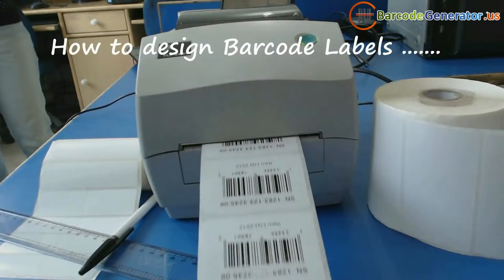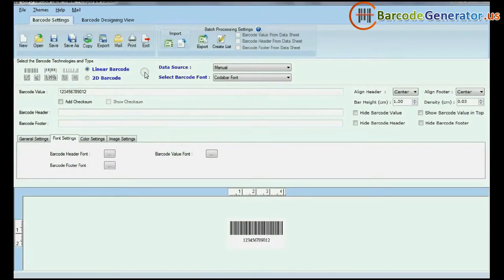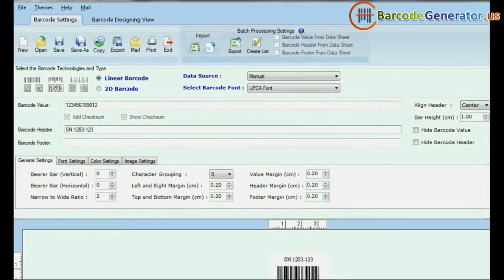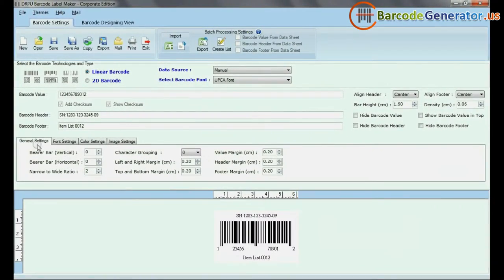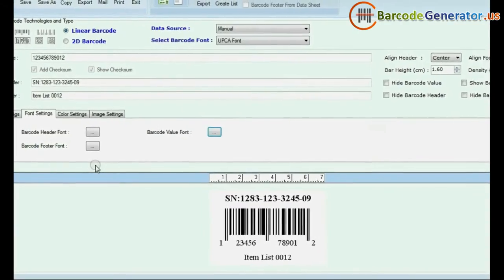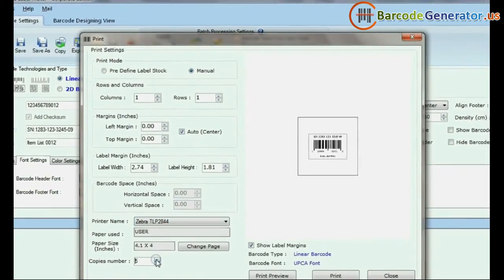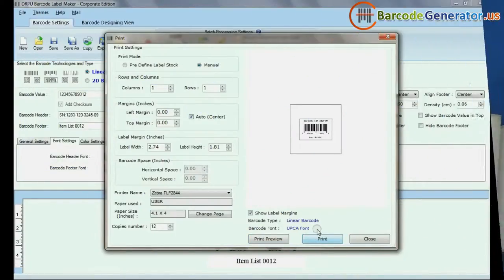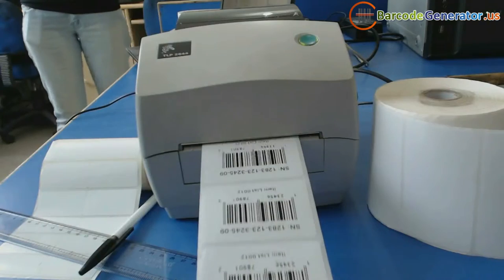Design and Print Ready to use Barcodes in Linear Font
Now you can easily design and print ready to use barcodes in linear fonts such as Codabar, Code 128, UPCA, Planet, Postnet and many more.